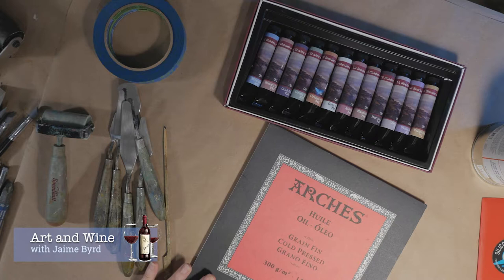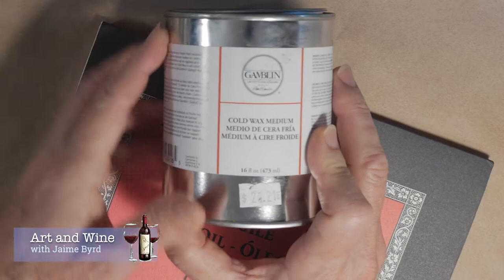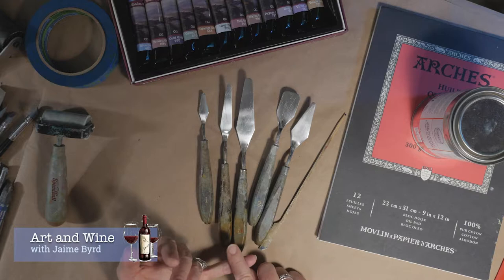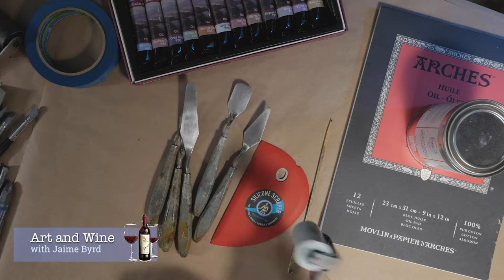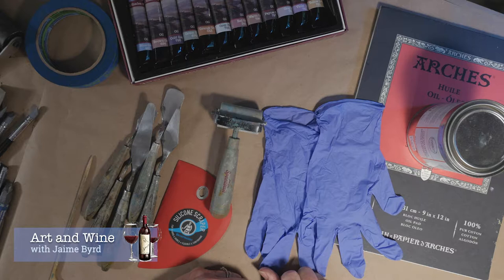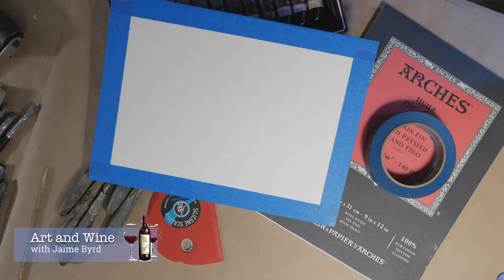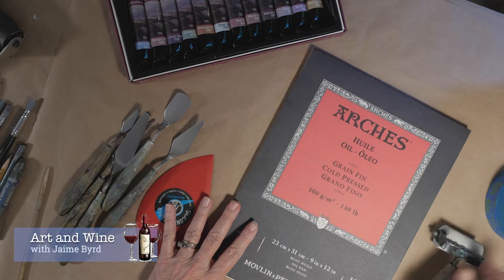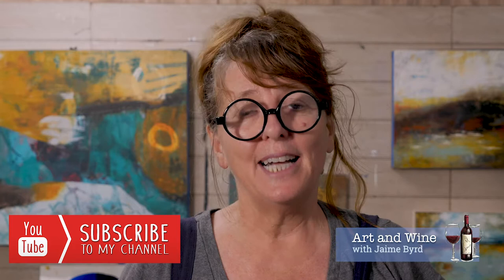How to get started with oil and cold wax for under $100 dollars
In this video I'm going to show you how you can gather some essential tools and supplies to get started and have some fun with painting in oil and cold wax - for just under $100!

I think my short list of tools and paints will give you what you may need to see if oil and cold wax painting is right for you without breaking your budget. You may even already have some of these supplies or tools in your studio or may be able to find some for even less money!

Included in my list is:
Oil Paint Set   $20.00
Cold wax 4oz jar  $9.95
Pallet Set of 5    $3.95
Scraper    $13.30
Brayer roller   $10.99
Oil Paper 12 sheets $12.50
Box of gloves   $9.89
No. 2 Pencil    $1.00
Painters tape   $6.99
Roll of Paper towels $2.99

If you purchase a subscription through this link, you get a couple of free months and I do too!